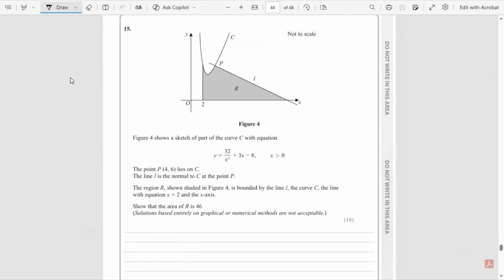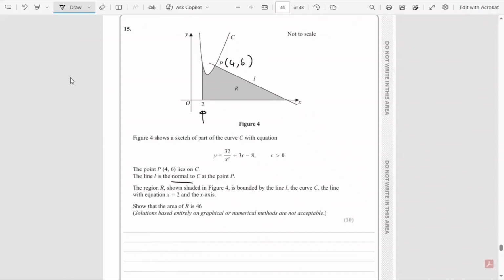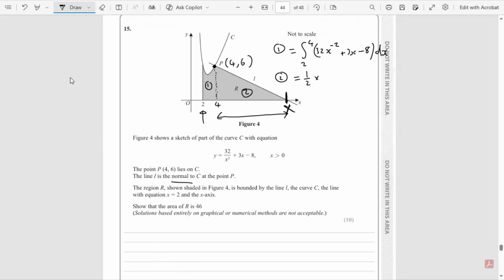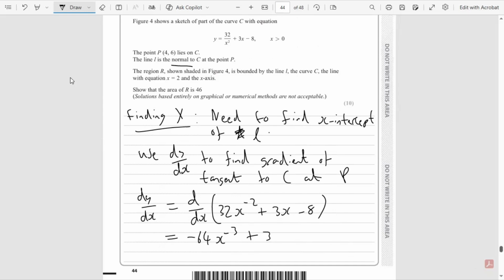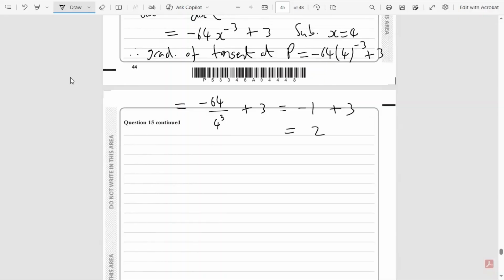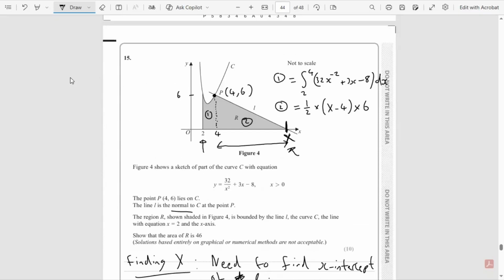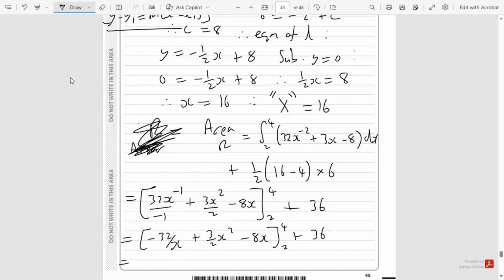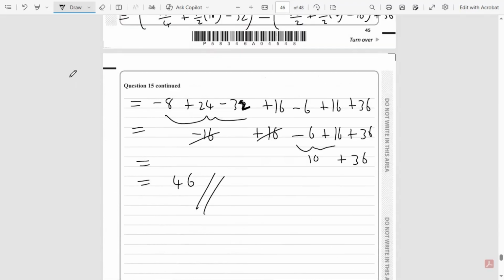Can you do this 10 mark Calculus question! (Edexcel A-level Maths)